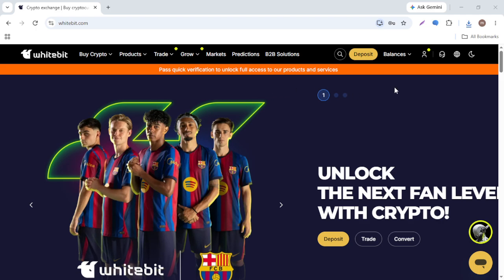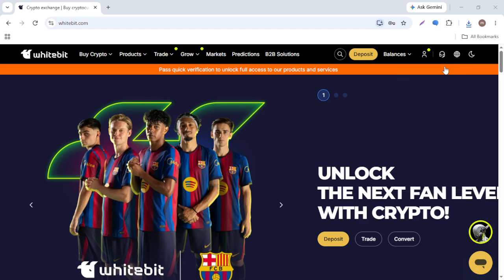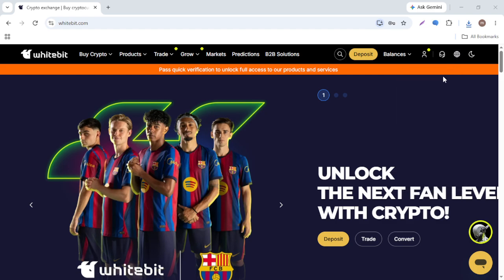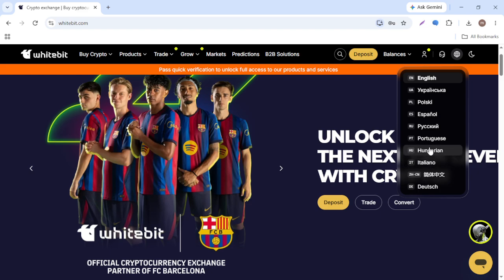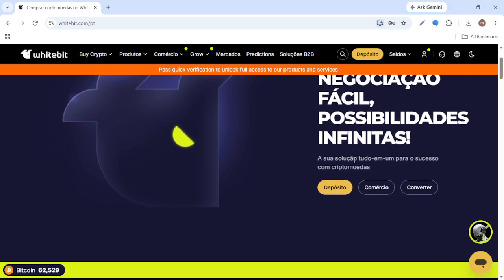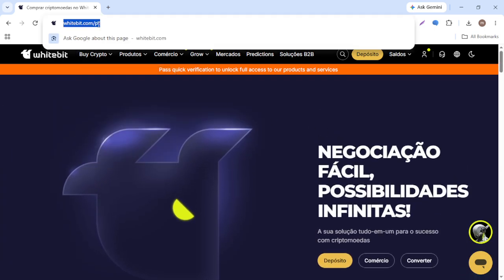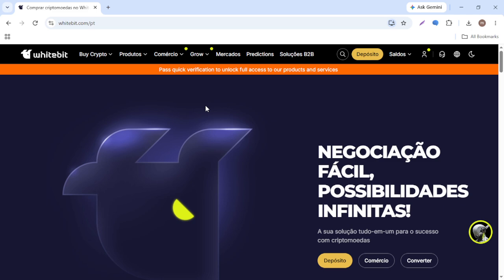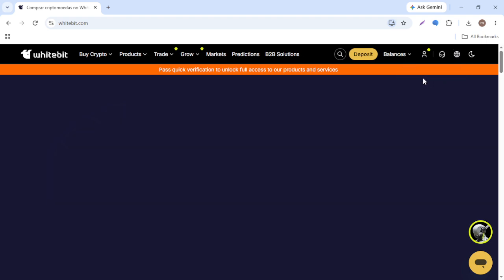How To Change Language On Whitebit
Learn how to change the language on WhiteBIT in this beginner-friendly tutorial. You'll learn how to access the language settings, choose a different display language, refresh the interface if needed, and switch back to another language at any time. This quick guide makes it easy to personalize your WhiteBIT experience.

Video Chapters
00:00 - Introduction
00:07 - Why Change the Language
00:22 - Open the Language Menu
00:40 - Choose a New Language
00:53 - Apply the Language Change
01:02 - Refresh if the Change Doesn't Appear
01:09 - Switch Languages Anytime
01:16 - Conclusion